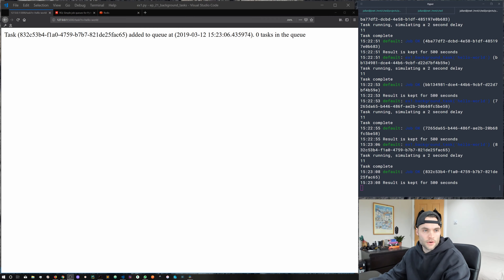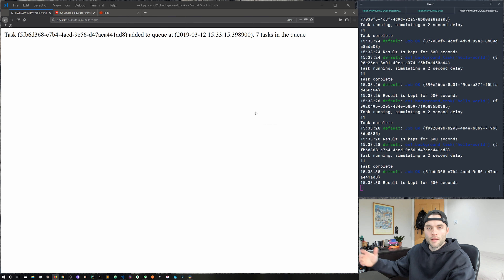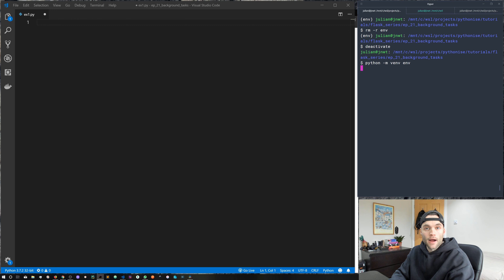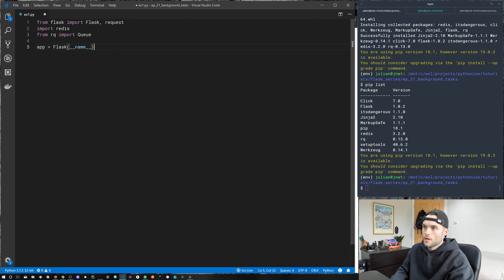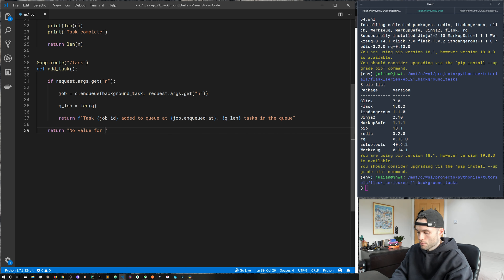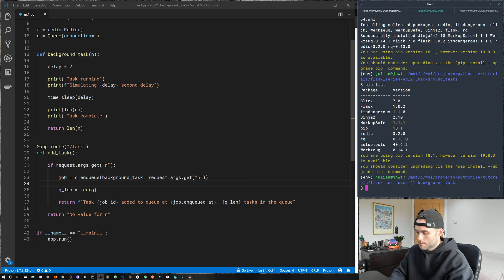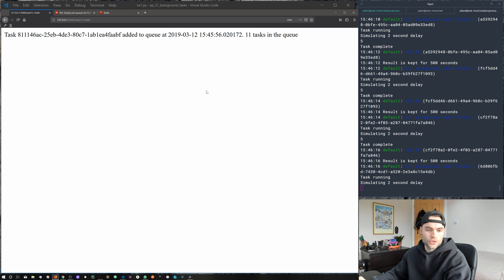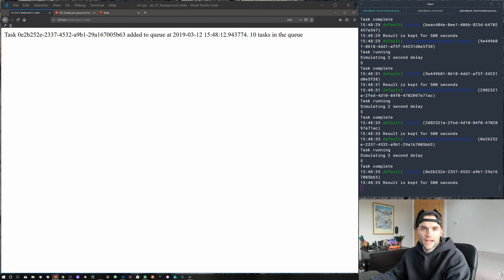Simple task queues with Flask & Redis - An introduction - Learning Flask Series Pt. 21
In this episode, we'll cover the basics of task queues and background tasks with Flask, using Redis and RQ.